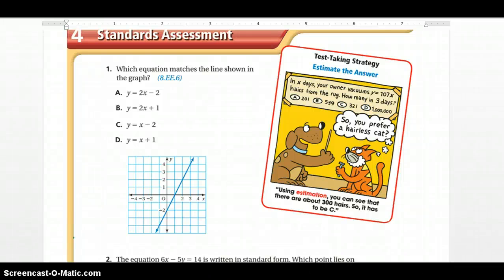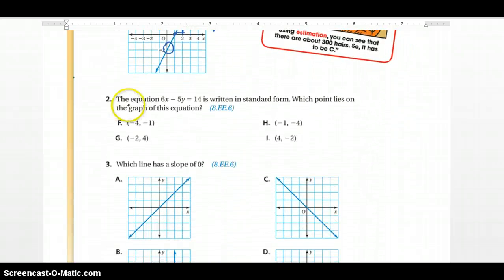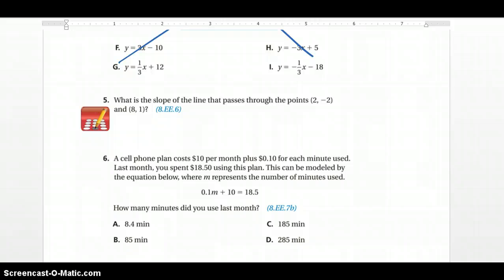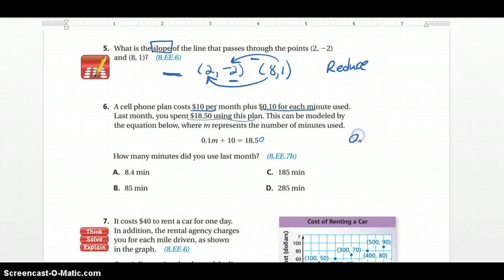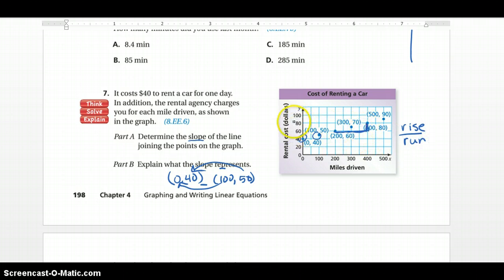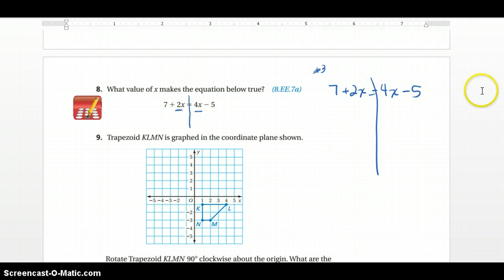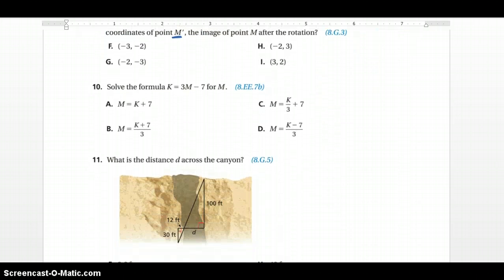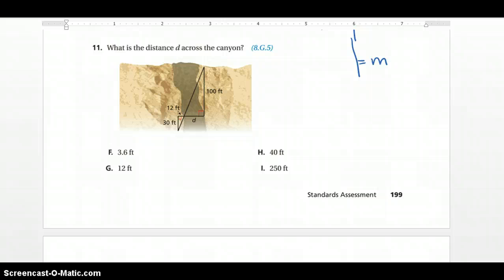CHAP. 4 STANDARDS ASSESSMENT P. 197-199